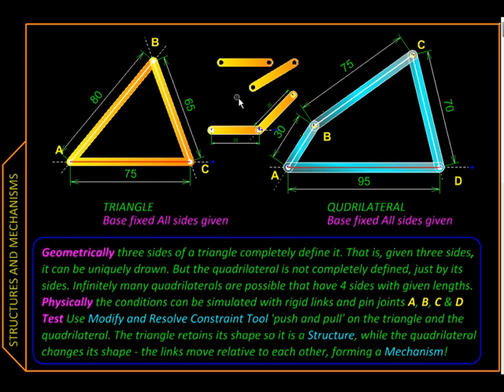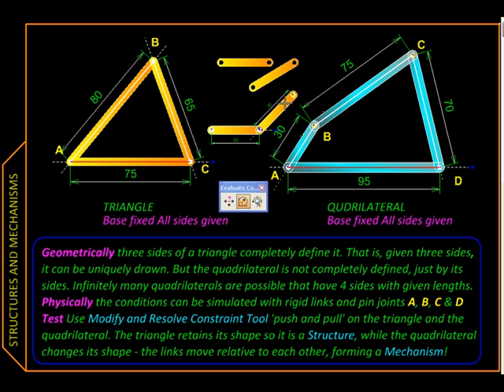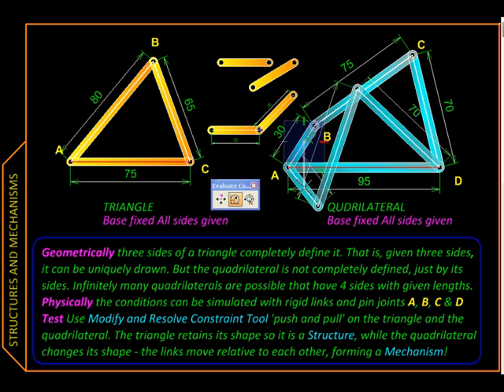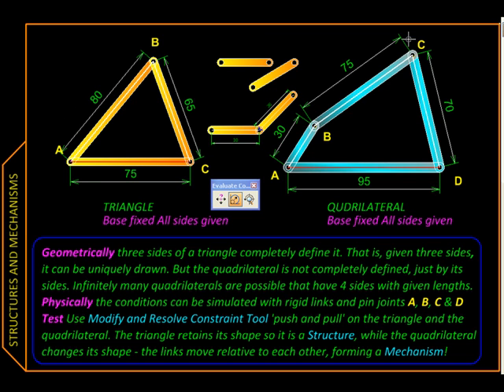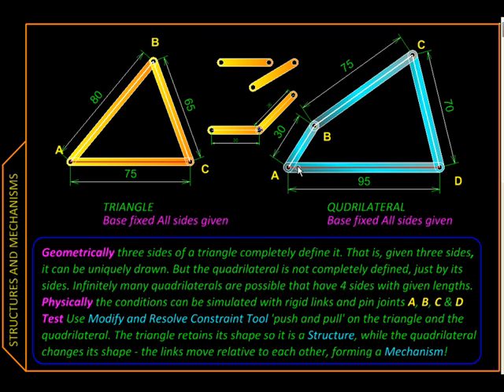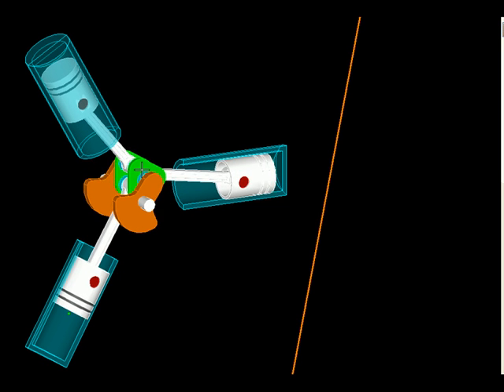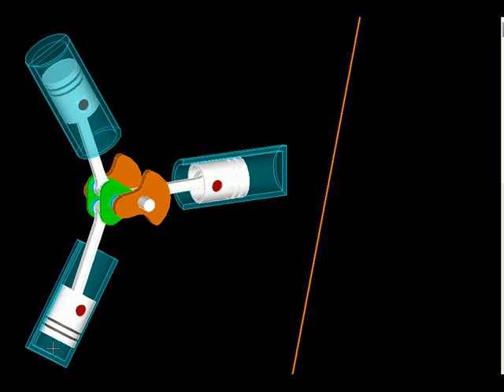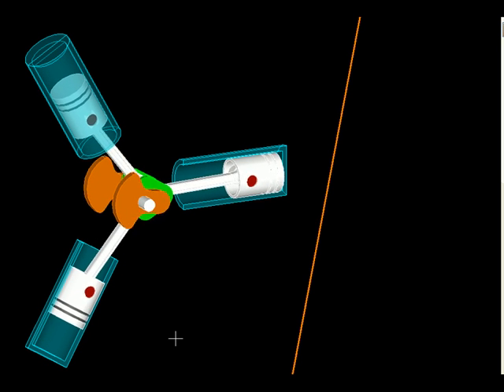Kinematics Ch01A Defining Mechanisms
In this video the definition of a  mechanism is explained starting from its essential components -- Links and Pairs. An animated example of a rotary engine is given at the end.
0:33 What is a rigid body?
1:04 Drag to observe the motion the joints permit
1:30 Moveable assembly forming a Mechanism
1:53 Immovable assembly forming a Structure
2:17 Terminology -- Links
2:25 Terminology -- Kinematic Pairs
2:58 ANIMATION -- Rotary Engine
3:00 Mechanism as a means of transmitting and modifying Forces
3:25 Mechanism as a means of transmitting and modifying MOTION
3:50 Summarizing the definition